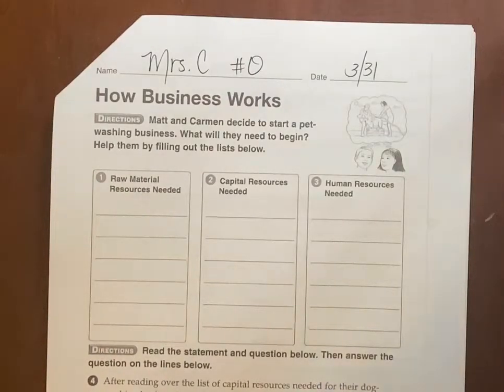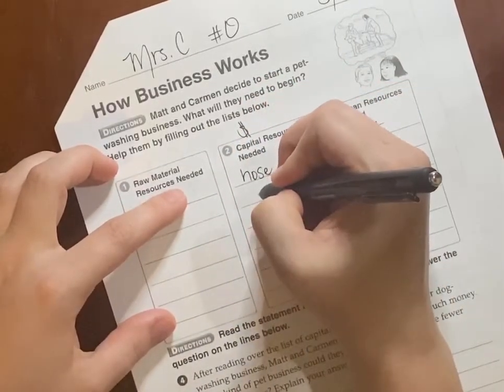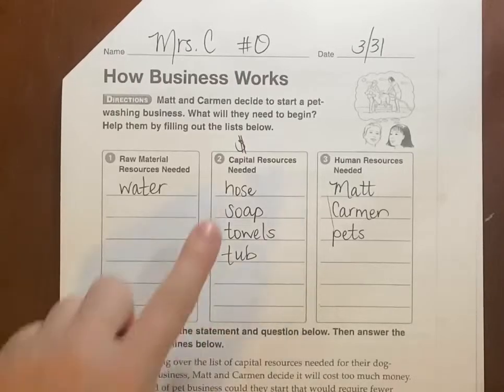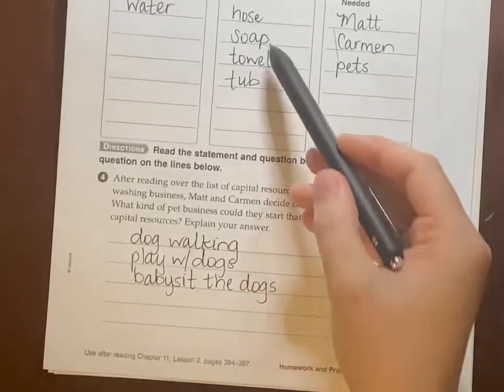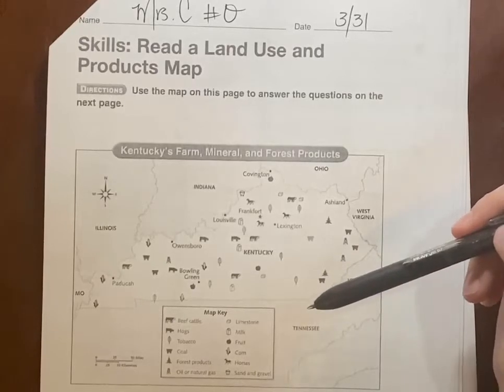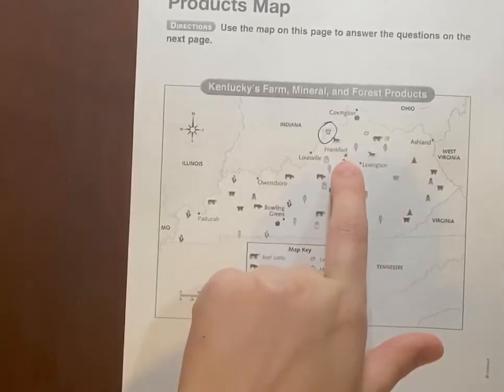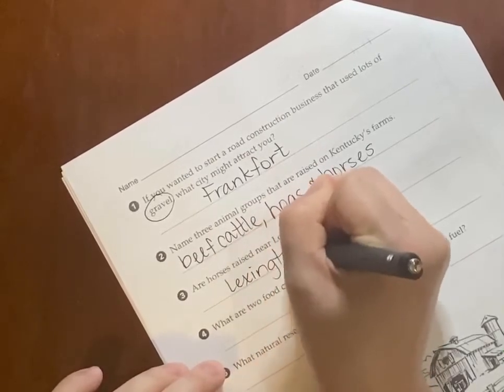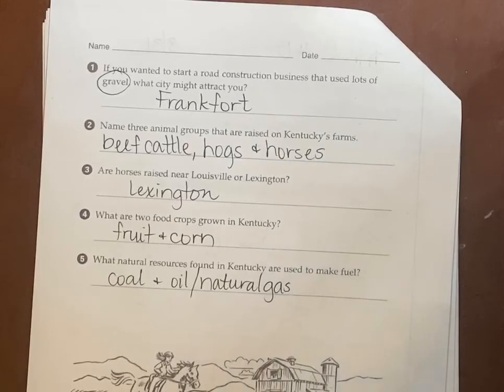Tuesday, March 31: Social Studies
Please complete workbook pages 109-111.